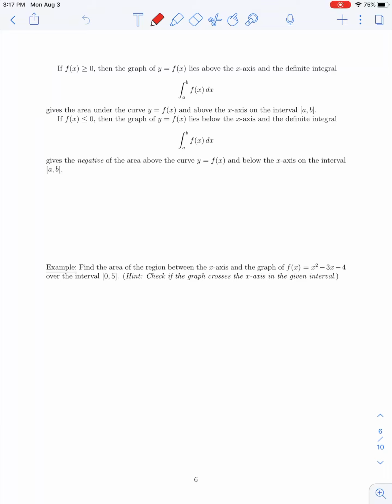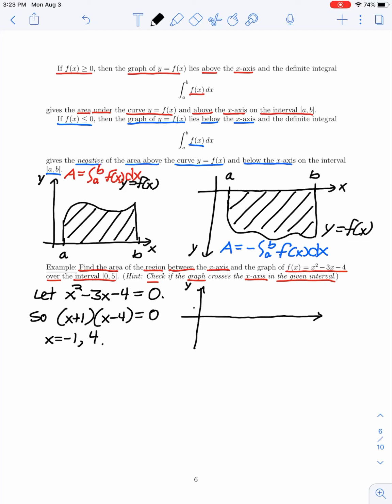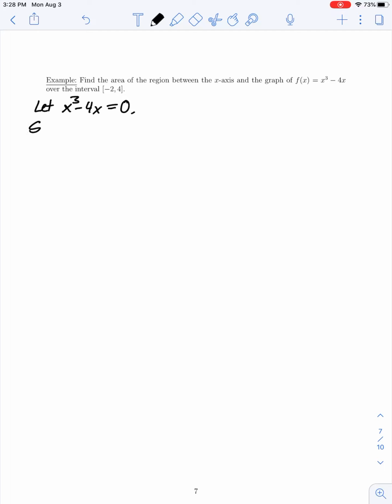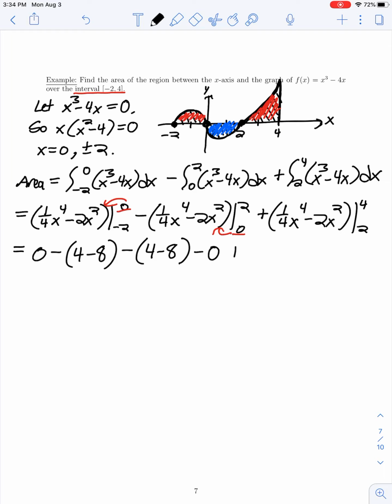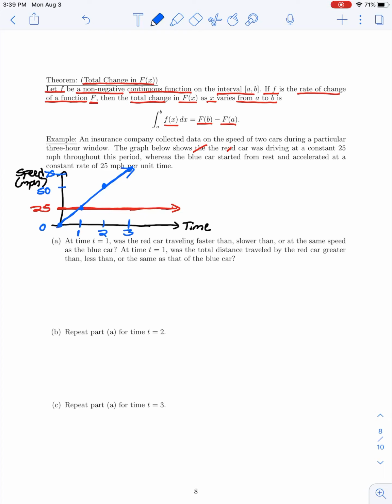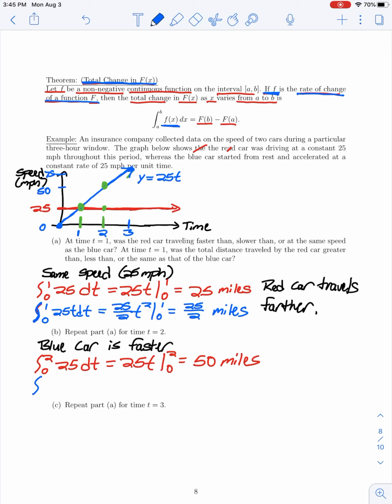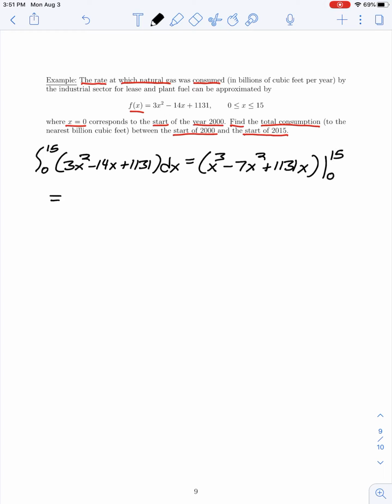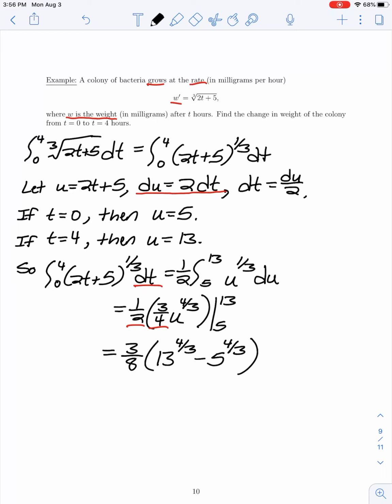MAT 1133 Section 13.5: The Fundamental Theorem of Calculus (Part 2)